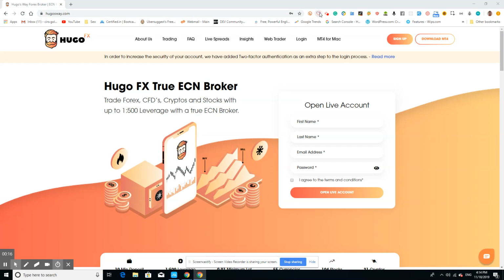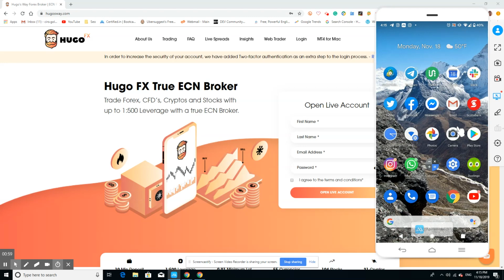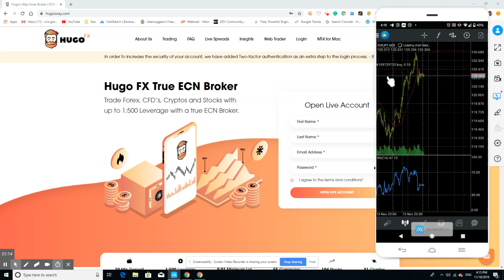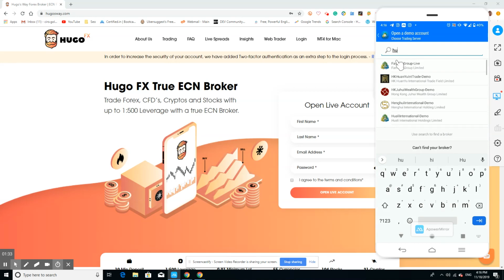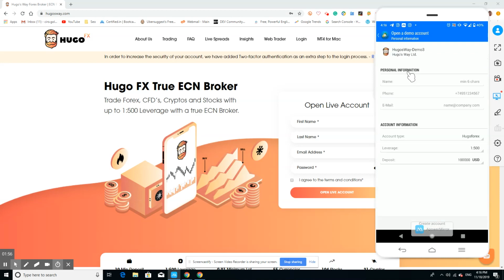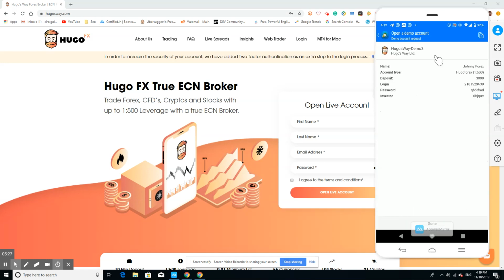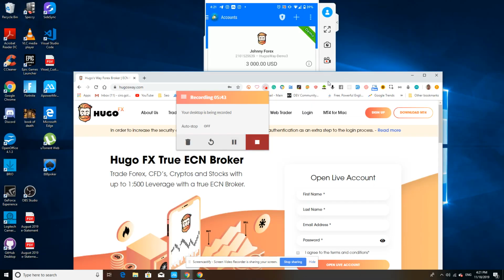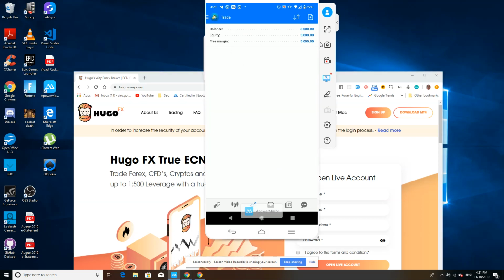Meta-Trader-4 - Hugosway Demo Account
Hello Everyone!

Hope everybody is doing well.
I've had some requests from people to put out a video on how to set up a Demo Account on Meta Trader4 with Hugos-way.

Follow along as we set up a Demo Account and have you up and running, and making Demo Trades~!